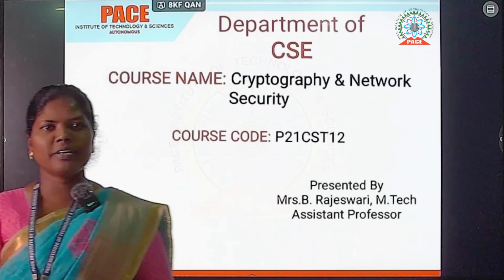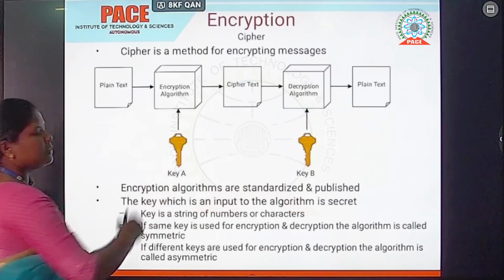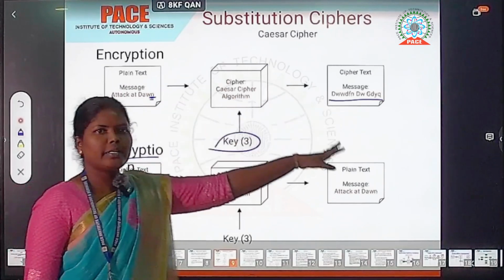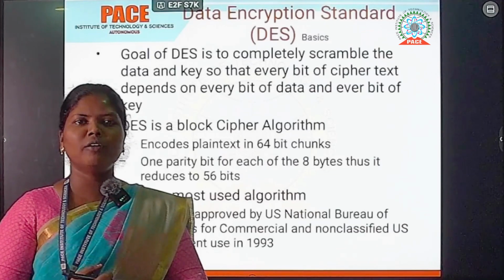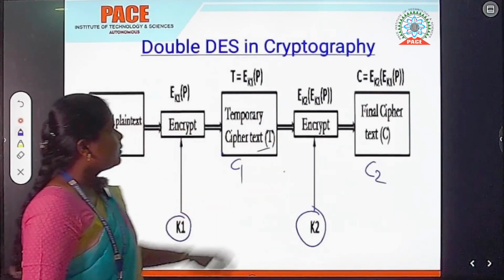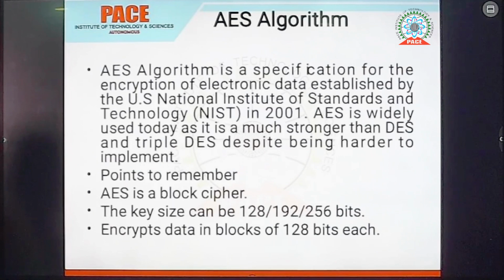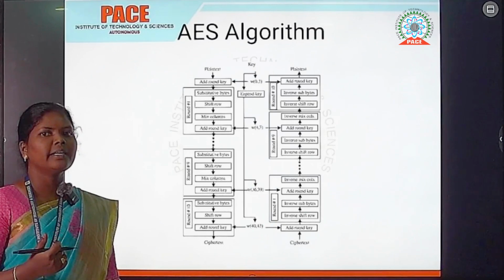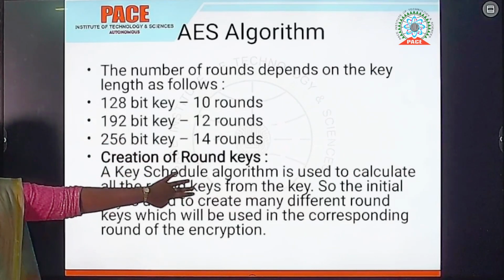Cryptography and Network Security - Secure Communication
Topic - Secure Communication